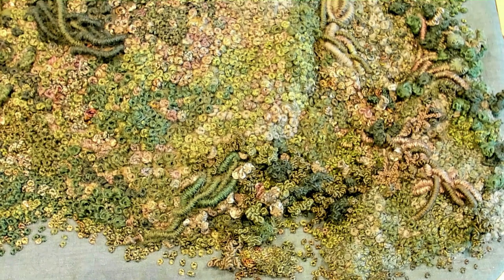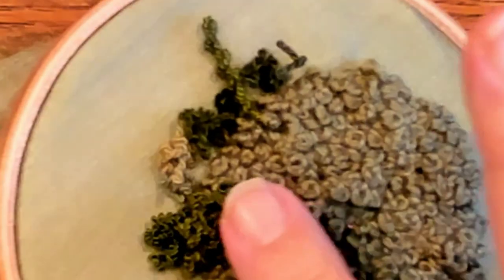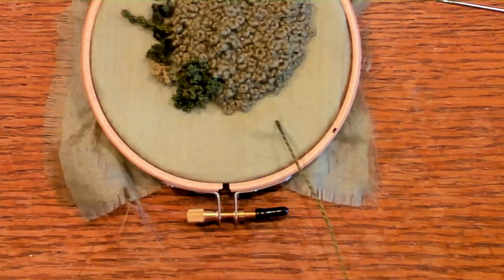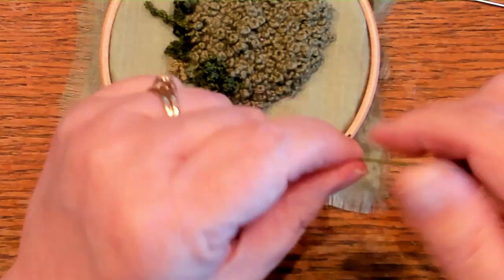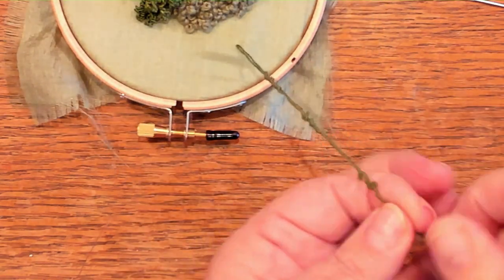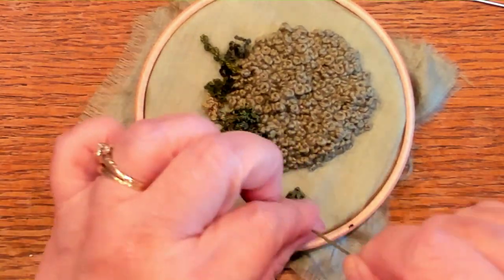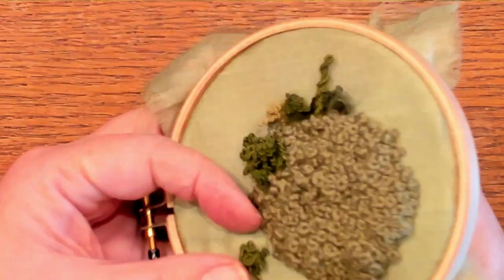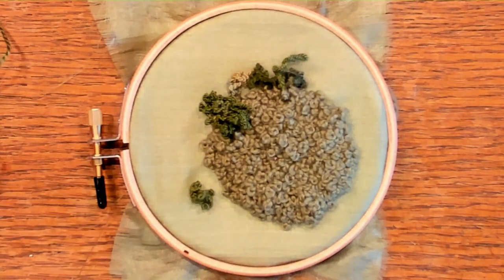EASY TEXTURE for Slow Stitch Embroidery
Texture with fibers and stitch is my happy place and this EASY stitch from the 17th century is now one of my favorites. It's super easy and can be done with any thread to add interest to your embroidery and slow stitch fiber art.

Try this Medieval stitch and let me know what you think.

If you enjoy my videos, consider sharing with a friend.